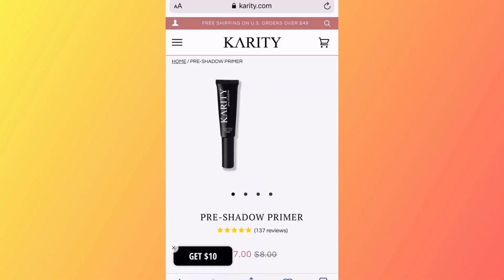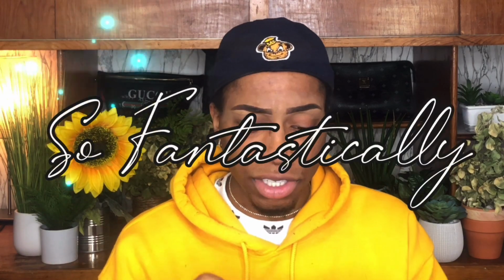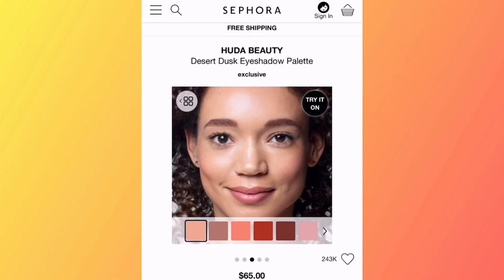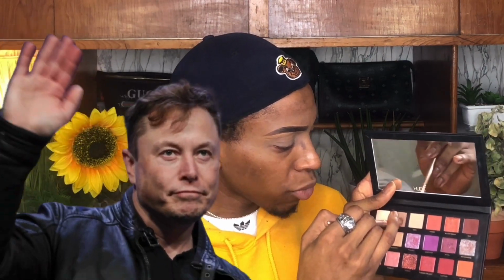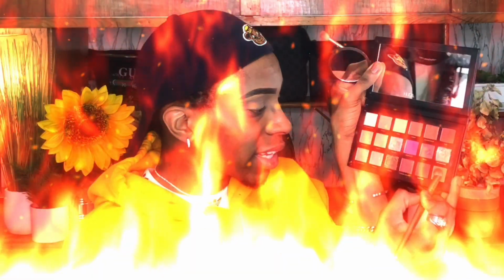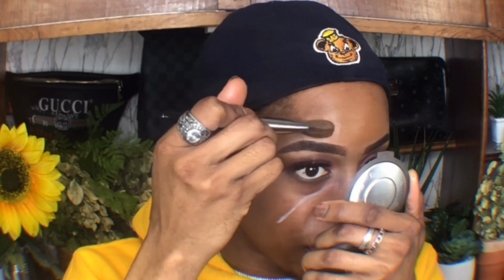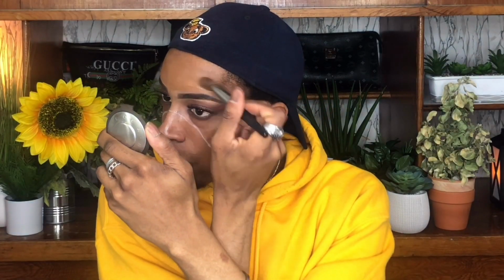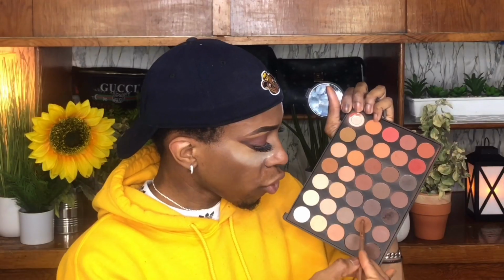N95 FACE MASK MAKEUP TUTORIAL (USING MORPHE + HUDA BEAUTY) | Owen Oslaywe QUARANTINE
HI SLAYERZ! 💛
In today’s video I’ll teach you how to effectively do your makeup in a way that allows you to wear your extremely necessary face mask! In my last video (GRWM +VLOG), you saw me have a nervous breakdown and take my makeup off- that was AFTER realizing that I had on too much makeup to wear my face mask. 😩😂 Today, I’m here to help you avoid making the same mistake I made last week … Grab a few brushes and your favorite eyeshadow AND let us begin!!

 SNAPCHAT » oslaywemua
TIKTOK » oslaywemua

BACKGROUND MUSIC 🎵 »
Title: Flowers by a[way]
Genre and Mood: Hip Hop & Rap + Calm